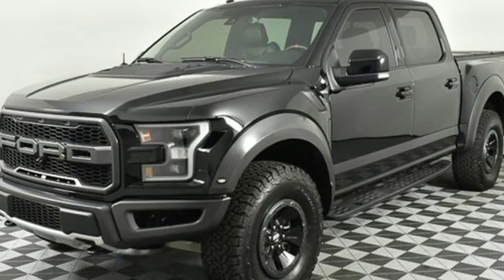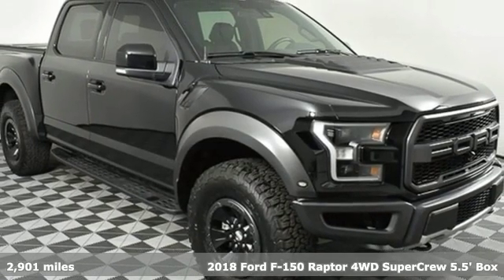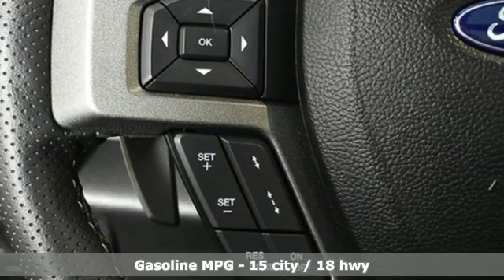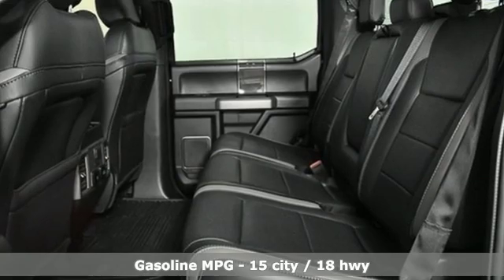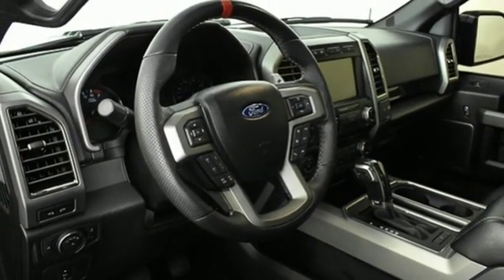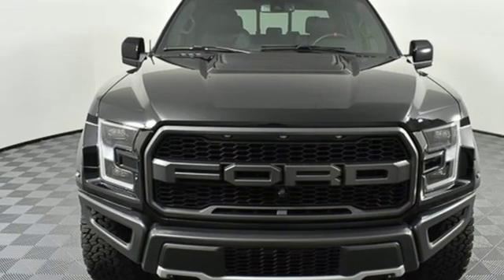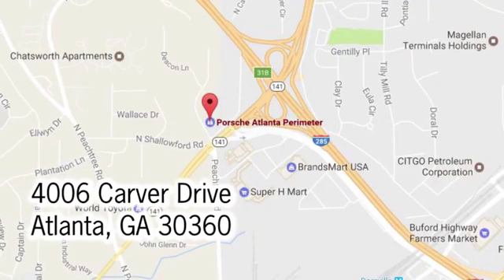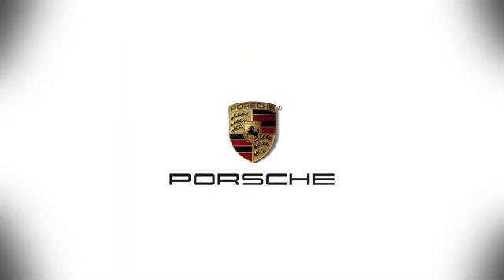Used 2018 Ford F-150 Atlanta Alpharetta, GA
Year: 2018
Make: Ford
Model: F-150
Trim: Raptor
Engine: EcoBoost 3.5L V6 GTDi DOHC 24V Twin Turbocharged
Transmission: 10-Speed Automatic
Color: Black
Interior: Black
Mileage: 2901
Stock #: P31241A
VIN: 1FTFW1RG3JFB20484

Address:
4006 Carver Drive